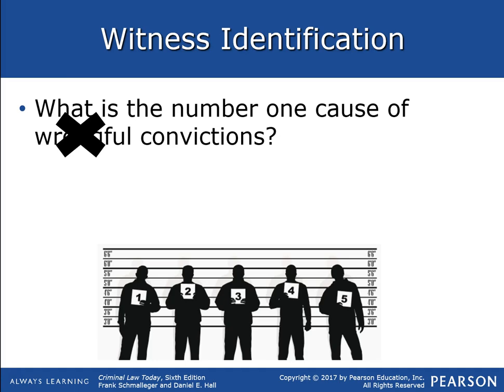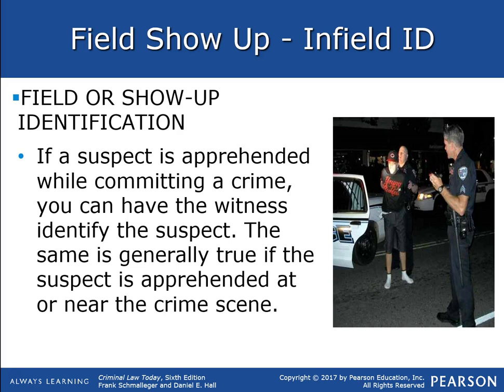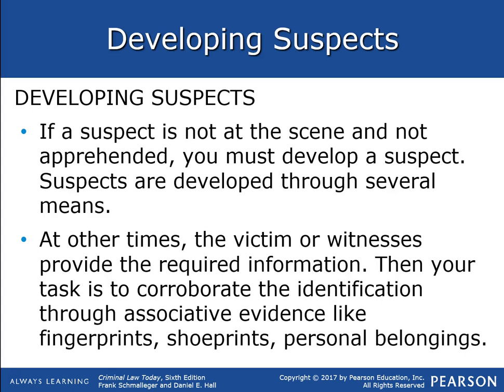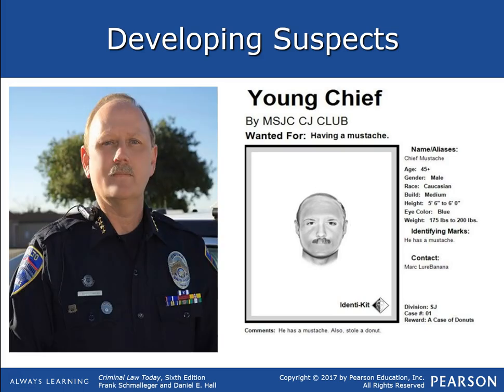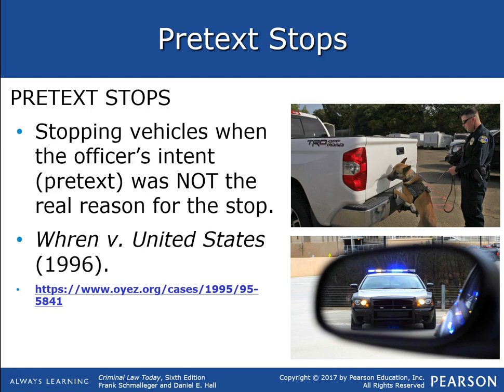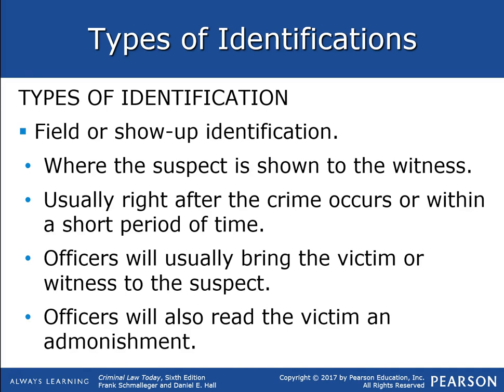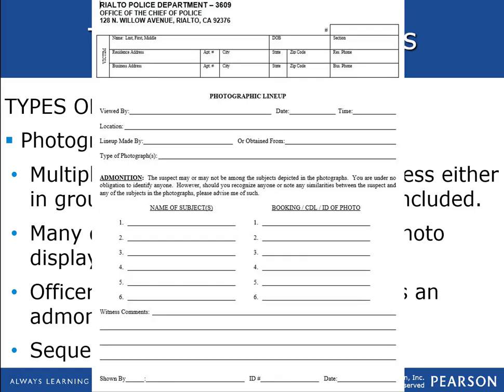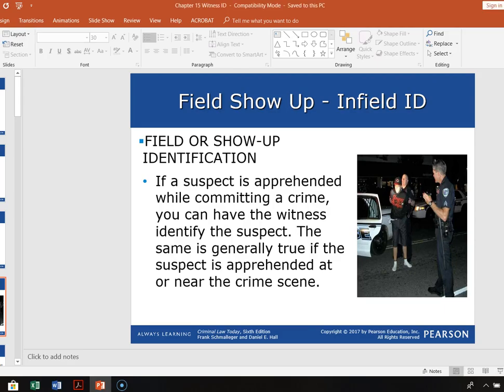AJ101 Witness ID Part I